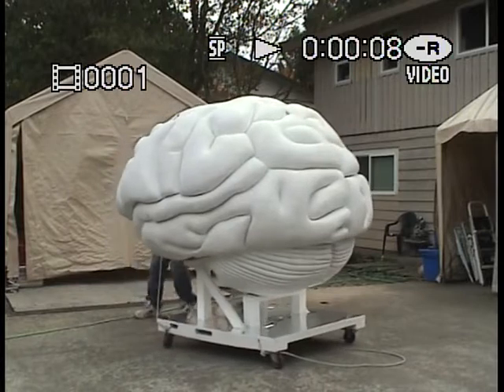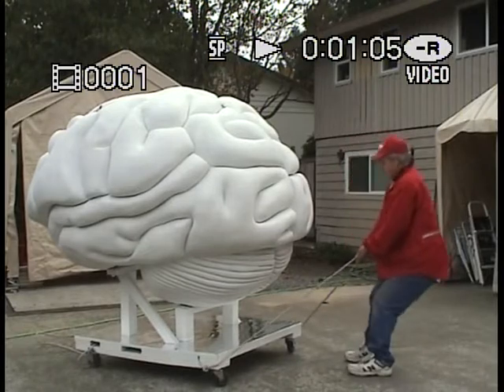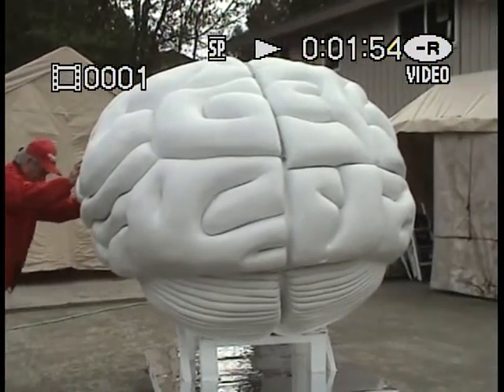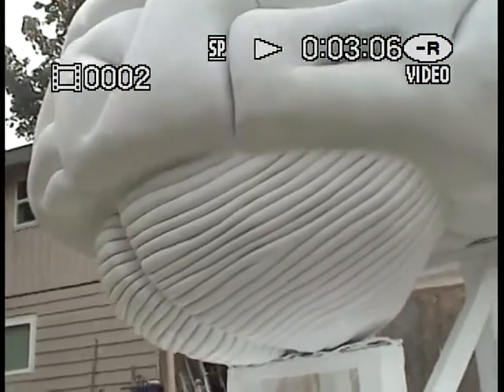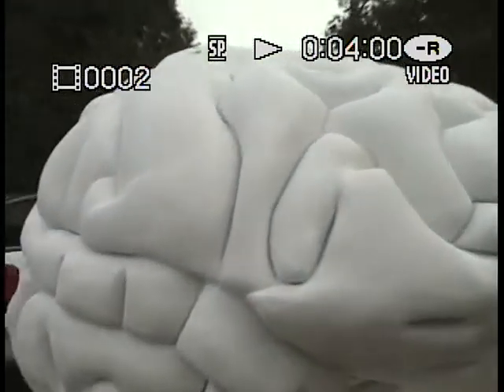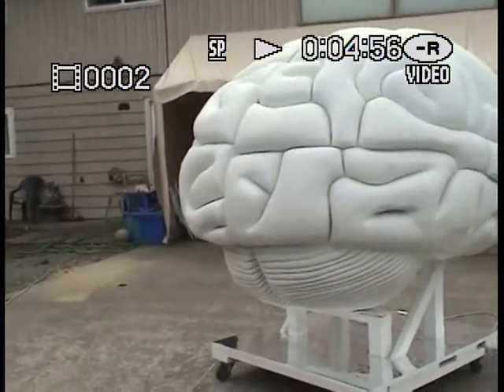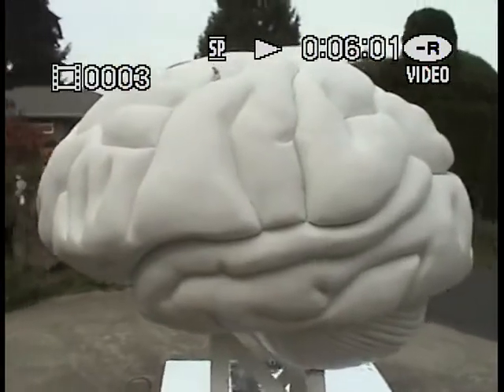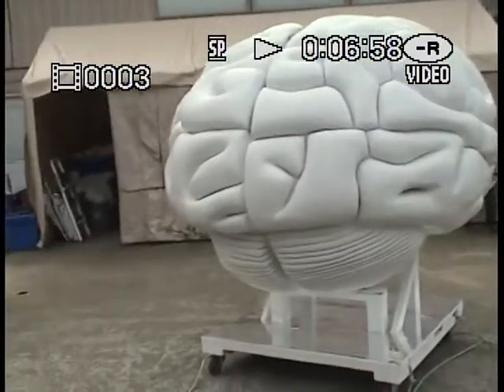GIANT BRAIN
Giant brain creation of Pat Talaga, of Bellevue Washington USA.
This is one of three giant brains he has sculpted - also he has three smaller size three foot brains.